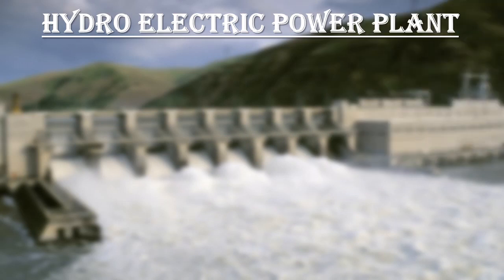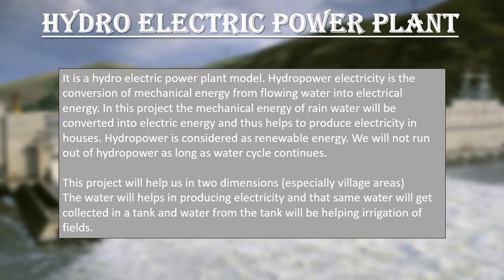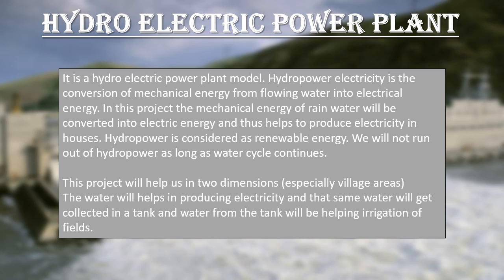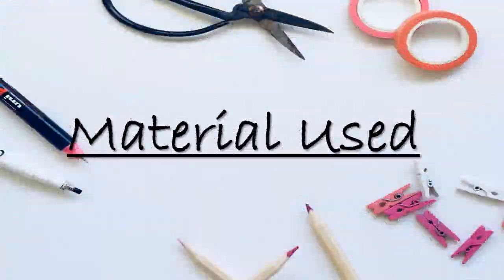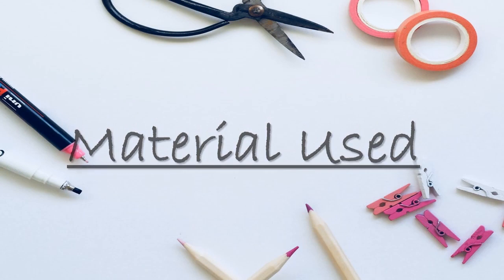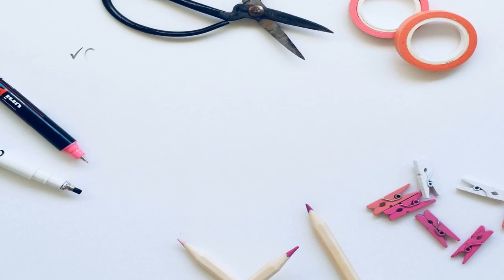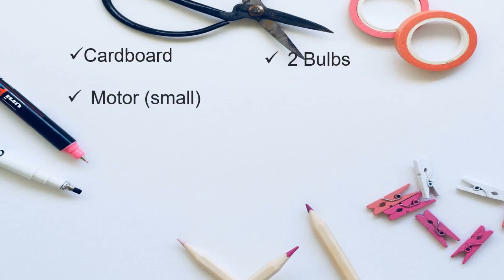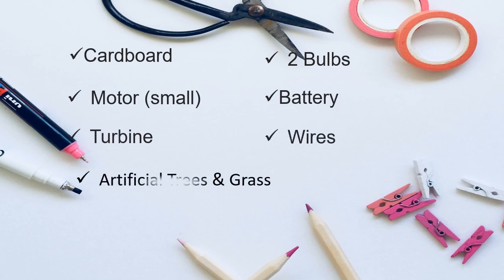Hydro electricity model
It is a hydro electricity model ,which is the conversion of mechanical energy from flowing water into electrical energy.  The mechanical energy of rain water will be converted into electric energy and thus helps to produce electricity.  The electricity will continue to run as long as water cycle continues. This project will help us in two ways , one is producing electricity and second is that the same water of rain will help in irrigation of fields.